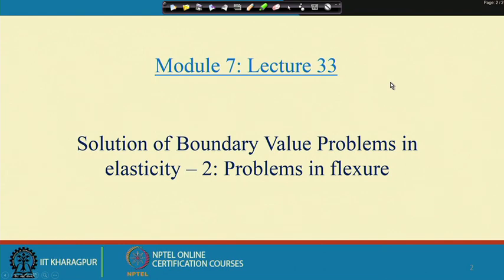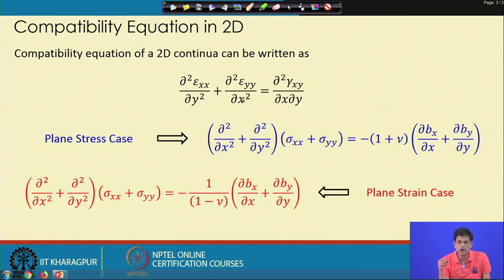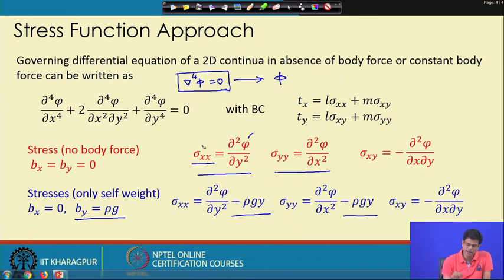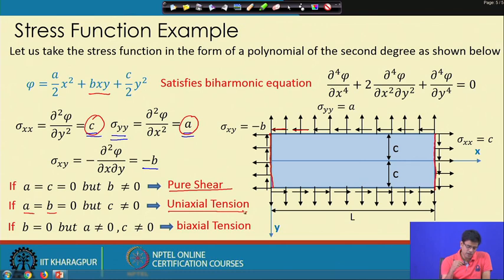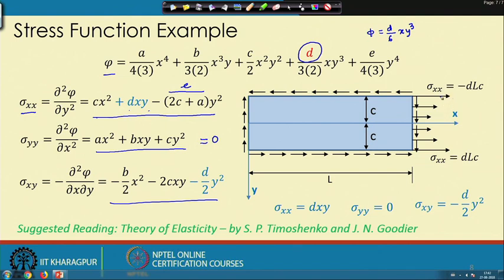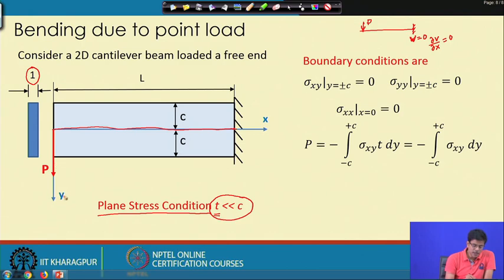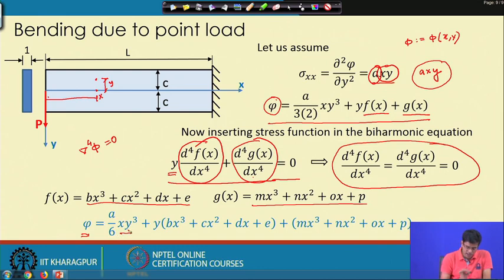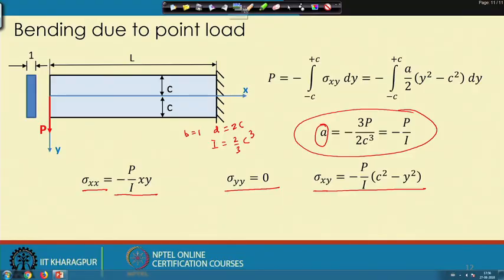Lecture 33 : Problems in Flexure